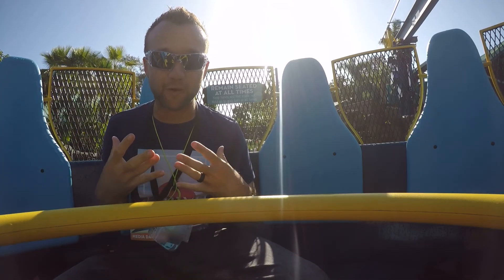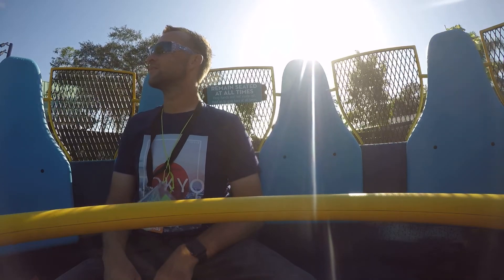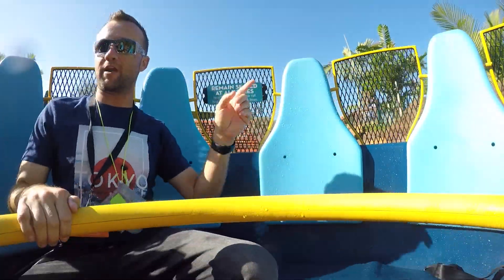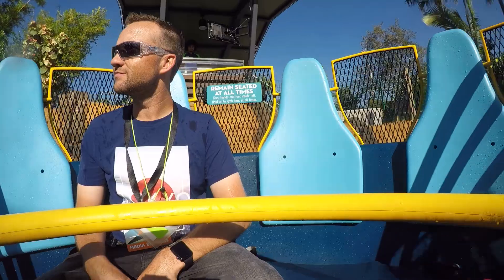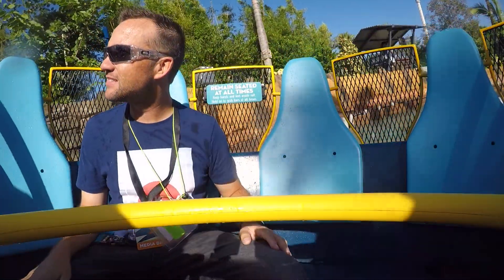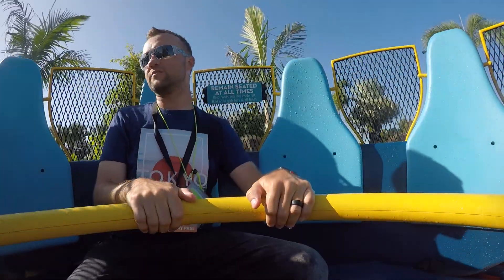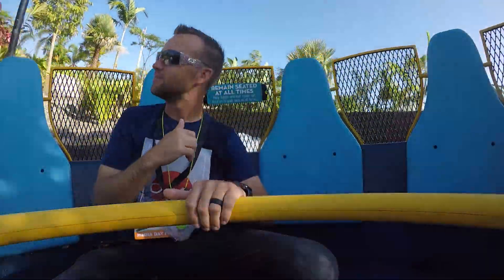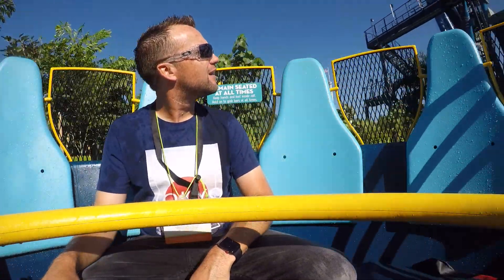Infinity Falls SeaWorld Orlando FULL REVERSE POV WORLD'S TALLEST RAPIDS RIDE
Take a ride on Infinity Falls at SeaWorld Orlando with Clint from ThrillGeek!

Infinity Falls at SeaWorld Orlando features dynamic drops and turns, interactive water elements, and allow visitors to experience the feel of exhilarating rapids. The ride also features an innovative vertical lift designed to transport the rafts to the top of the ride's 40-foot drop in just over five seconds.